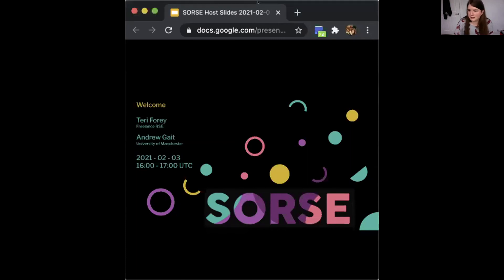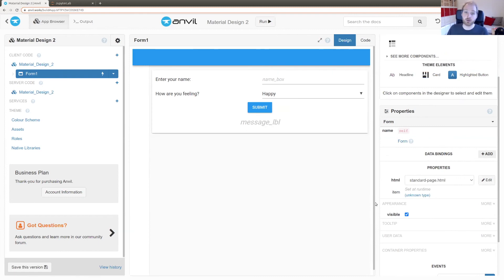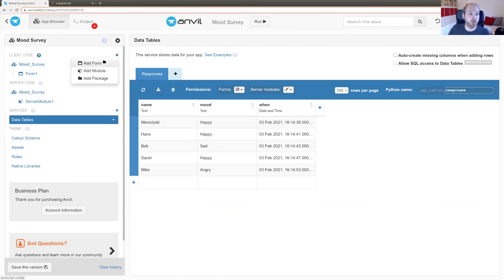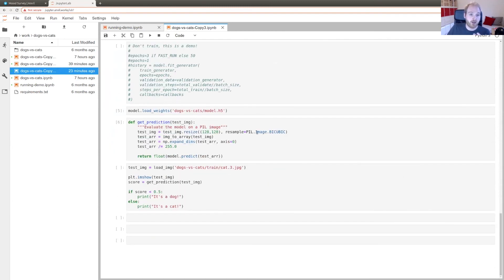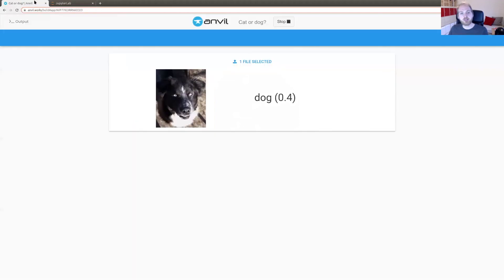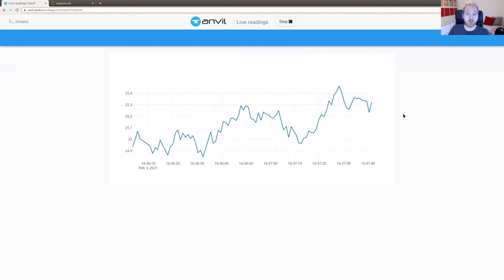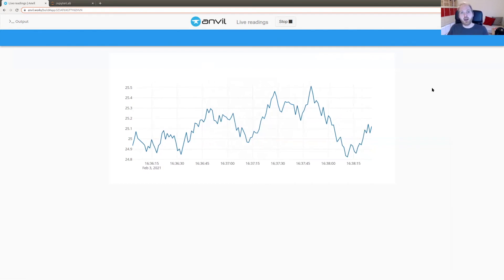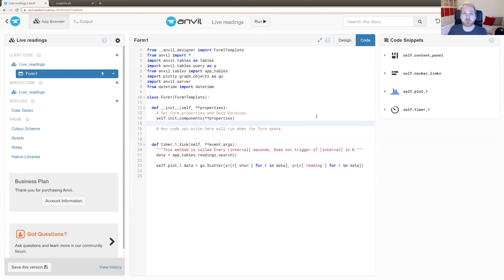SORSE - Web apps with the power of Python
Hannah Hazi
Meredydd Luff

Learn how to speak Python for the web!

I will demonstrate some uses of the free web development platform Anvil for RSE work. This platform allows you to create web applications using only Python, so it’s perfect for people with some data science or machine learning background but without web development experience.

Easily create dashboards to share information - from presenting early data on the effectiveness of mask-wearing in a German city, to a UN Development Programme app for tracking air pollution in Mongolia. Present data or machine learning models from a Jupyter notebook on your laptop and share your results on a public webpage.

Remote control equipment and monitor processes via the Uplink tool. You don’t need to stay in the lab all night or rely on ‘that one laptop’ to work the test rig. Instead, access the interface from your phone. Automate remote data gathering such as from citizen science projects and Raspberry Pi kits.

Anvil’s app server is open source and you can export your code locally, so you have the confidence your projects will always be maintainable and reproducible. Come and learn how getting started with web development could be easier than you think!

Language: English
Prerequisites: Basic knowledge of Python.
Installation instructions: No need to install locally, the IDE is available on the web (those following along should create a free account).